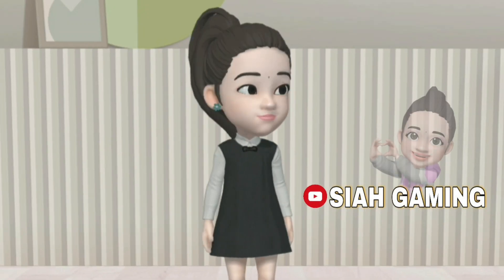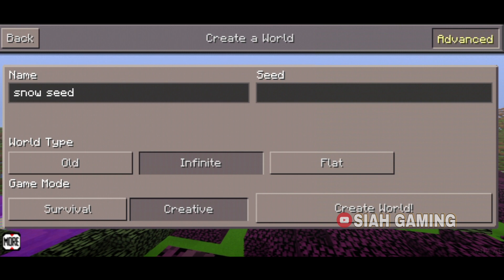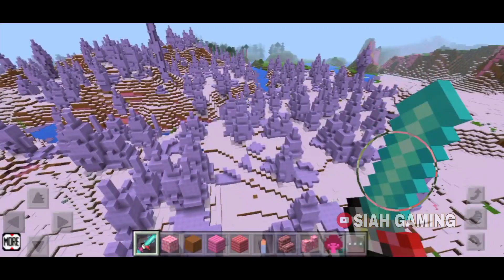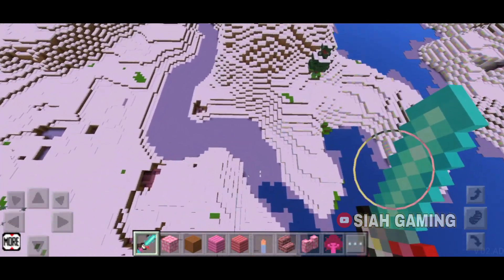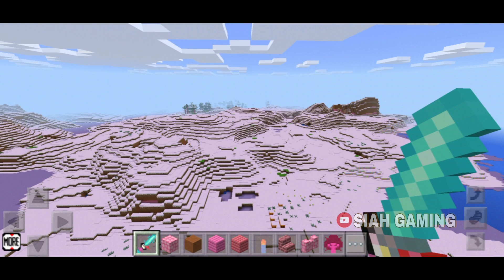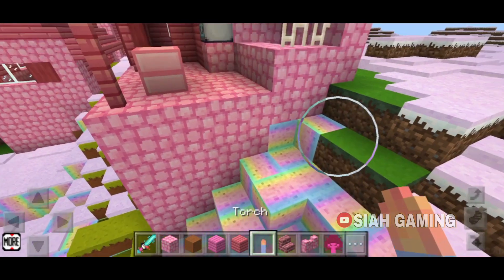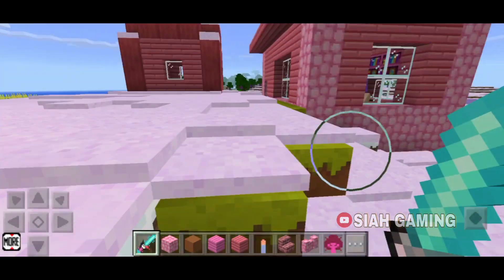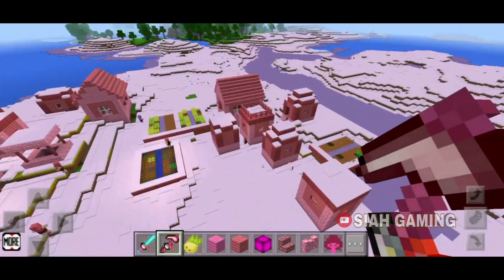Snow Biome Seed -Part 3 | Kawaii World | minecraft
Spawn immediately in the Snow Biome.
Stay in the nearby village or right there with the background of spikey icy towers.

Part 3 snow Biome =

Part 4 Jungle Biome =

NCS: Music Without Limitations NCS Spotify NCS ➞ Twitch ➞ Spotify ➞ SoundCloud ➞ Facebook ➞ Twitter ➞ Google+ ➞ Instagram K-391 ➞ SoundCloud ➞ Facebook ➞ Twitter